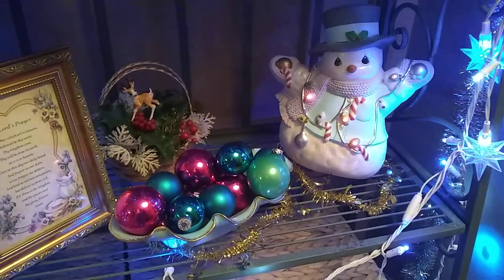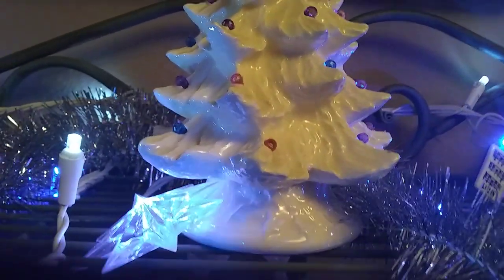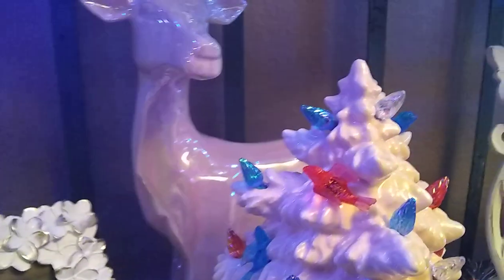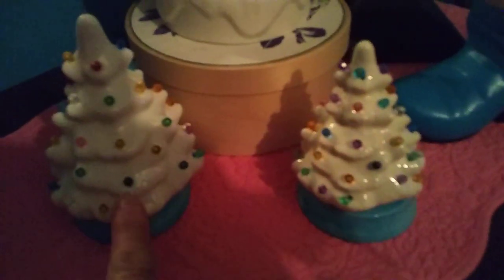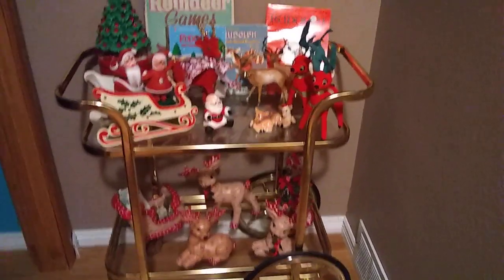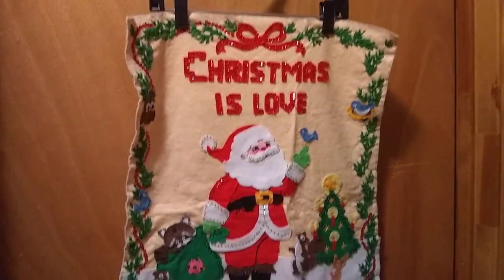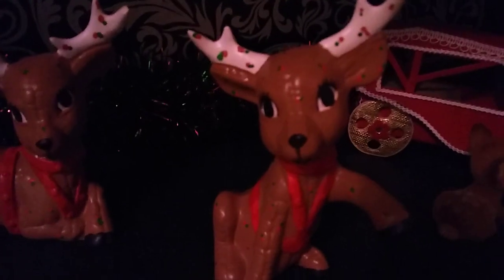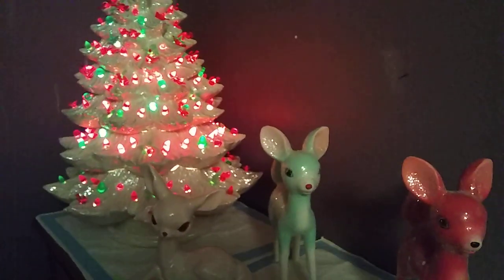Christmas House Tour - Thrifted Decor - Part 3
part three, and seriously Im not done hahaha, hope you enjoy